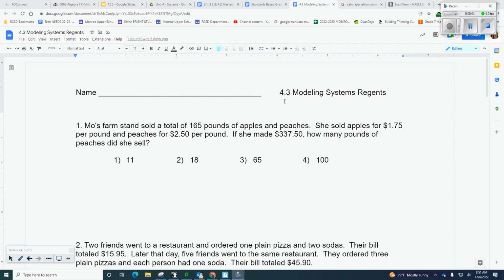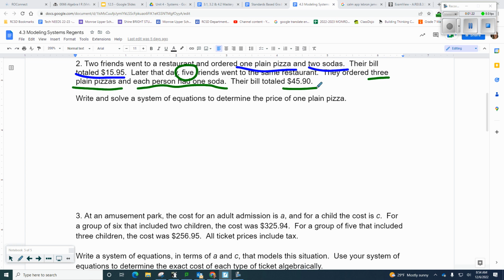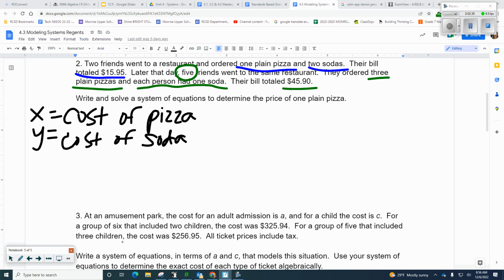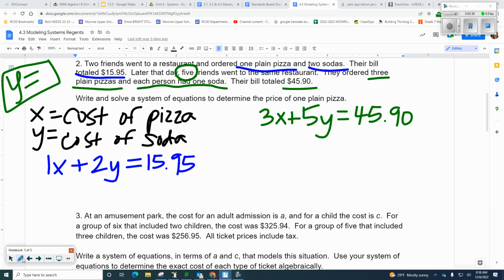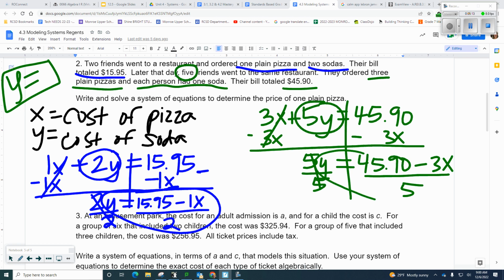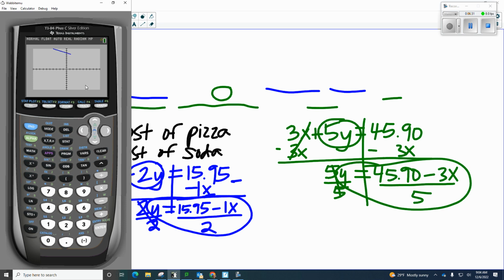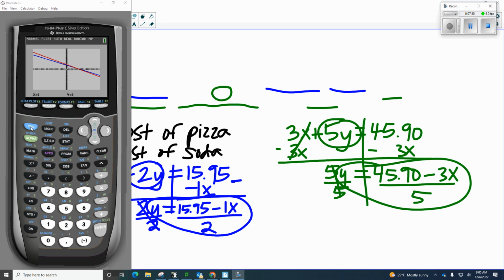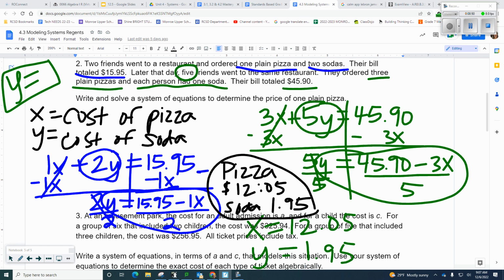4.3 - Modeling Systems Regents